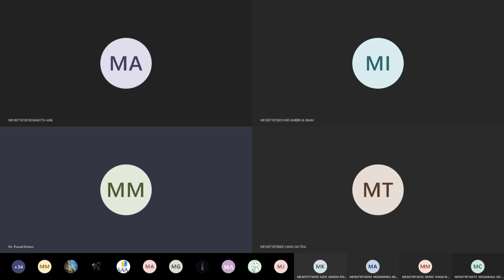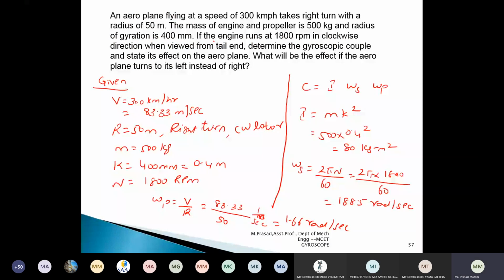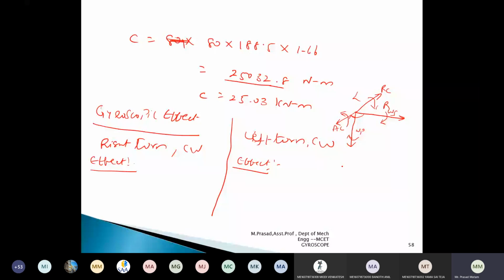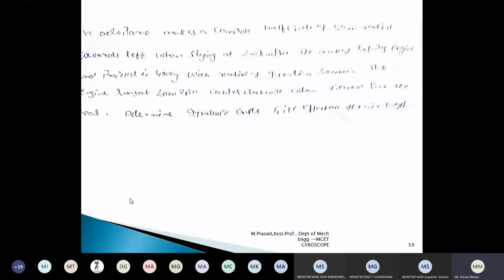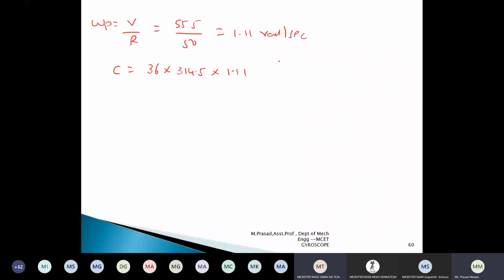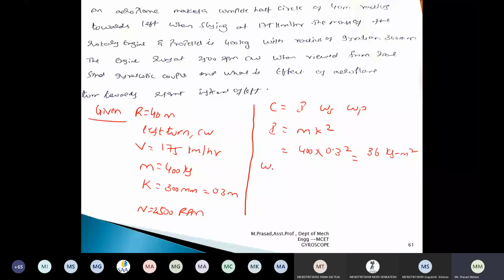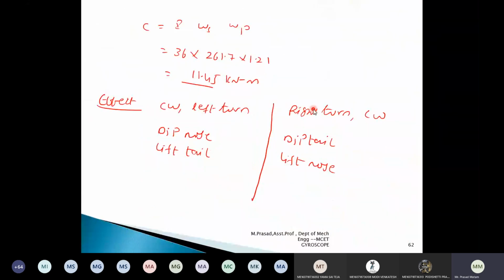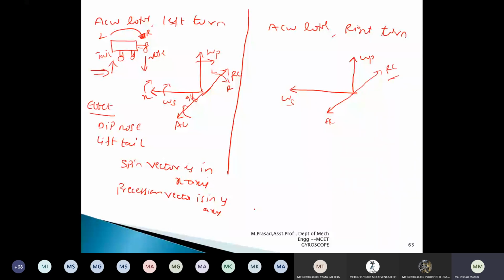Gyroscopic efeect on aeroplane solved problems